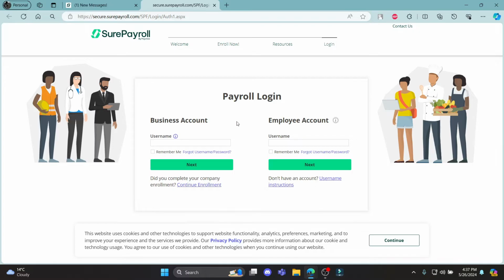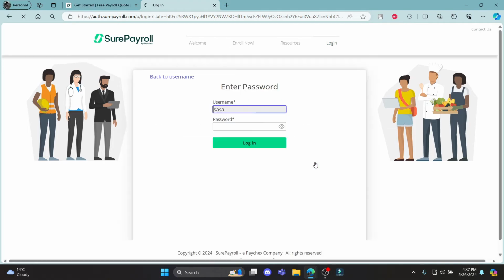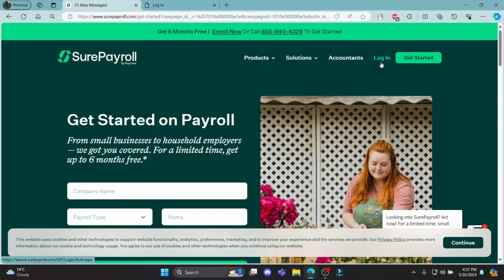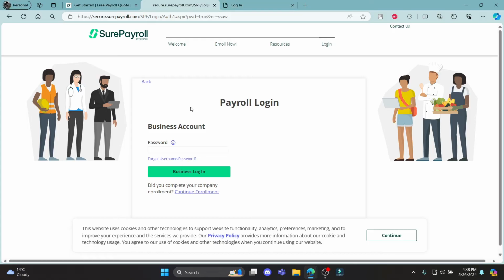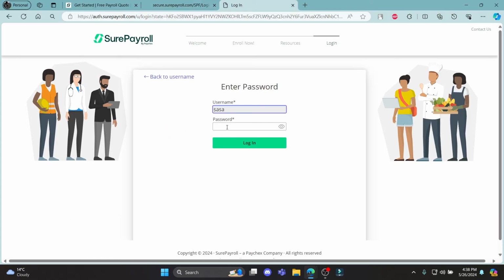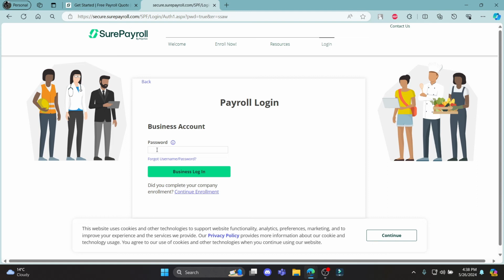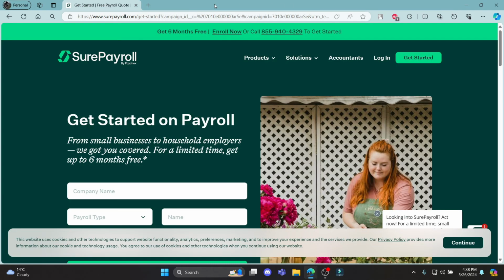How to Login to Sure Payroll Account 2024 | Sign In to Sure Payroll Account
Access your Sure Payroll account effortlessly with our straightforward tutorial. Ideal for users needing quick access to their payroll details.